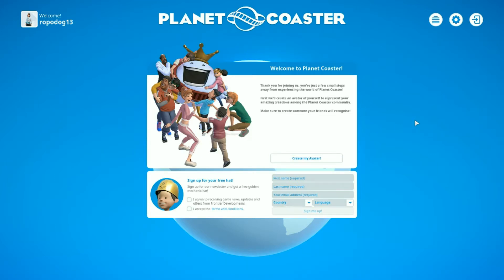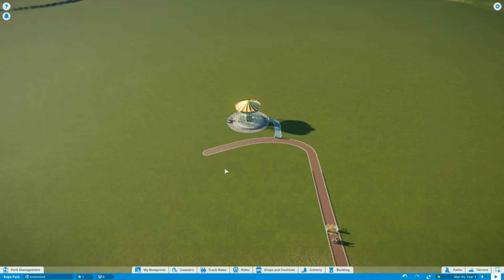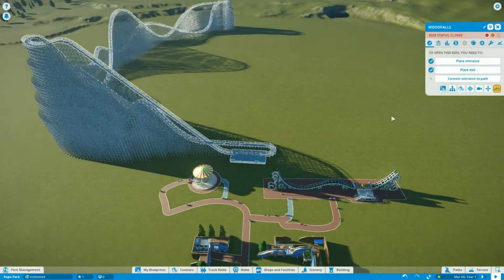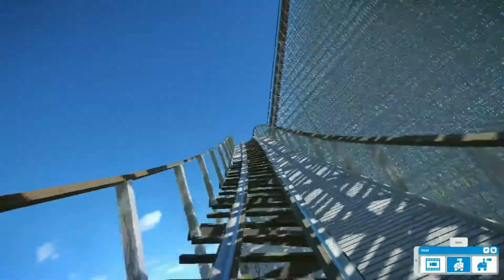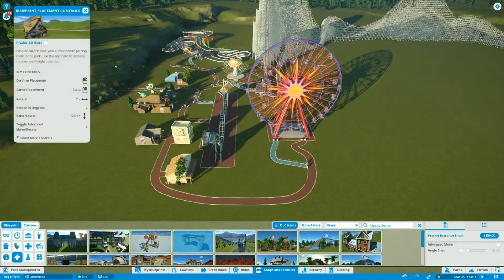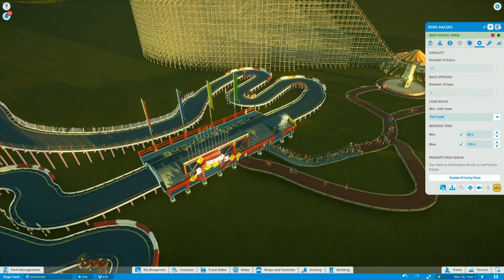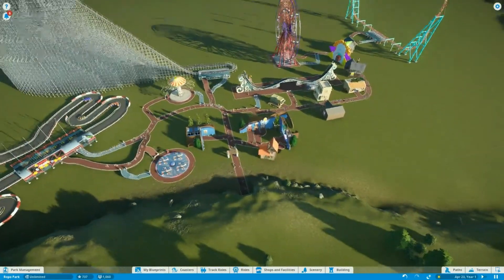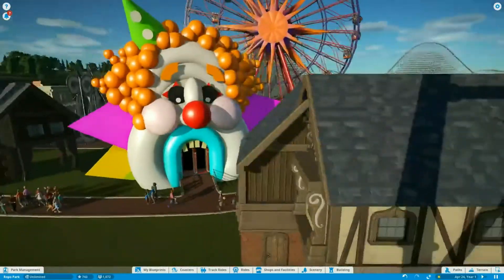Planet Coaster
End Card/Banner Art By TheWikiGuy